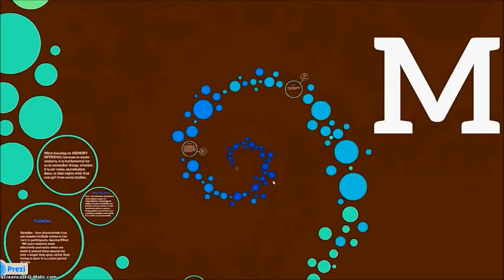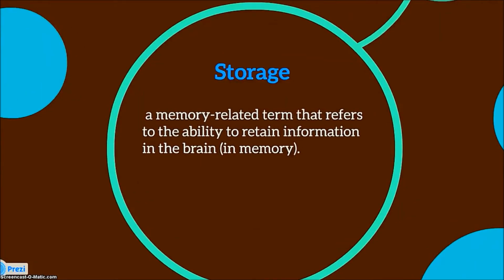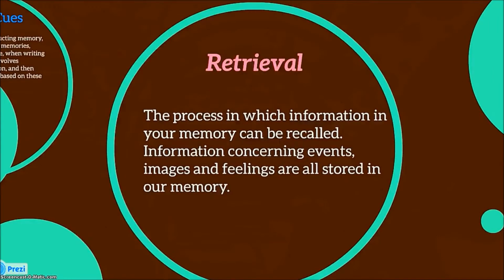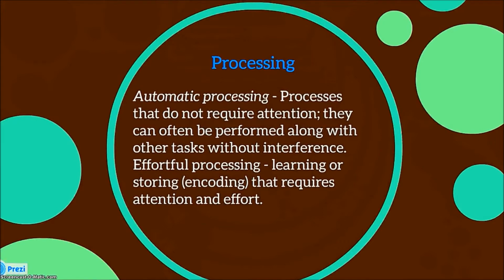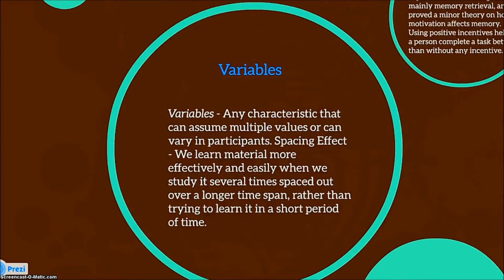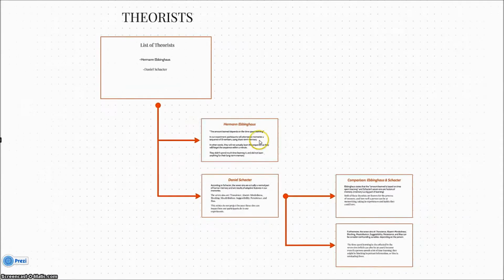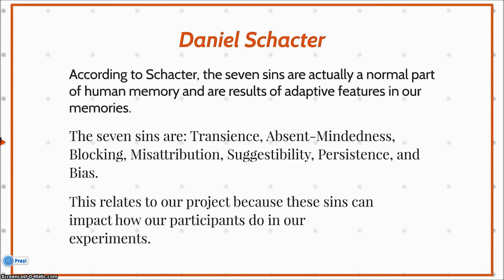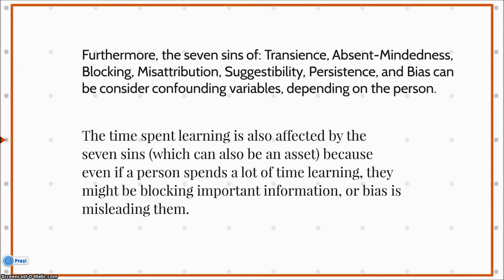AP Psychology Project